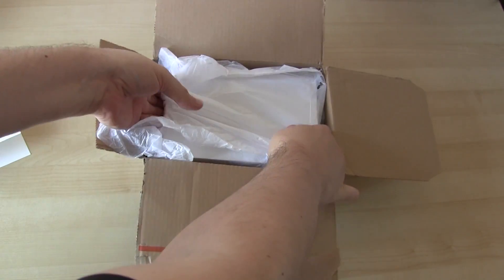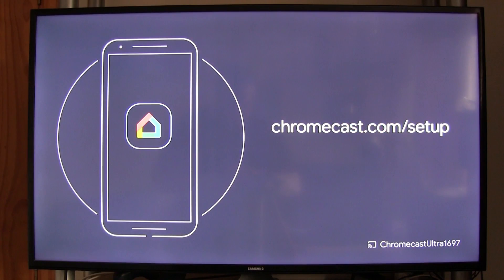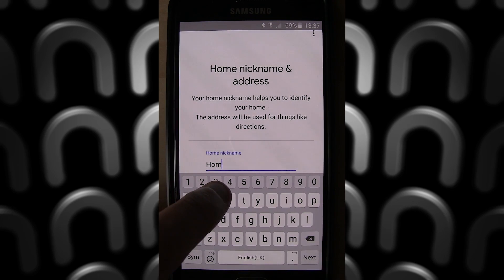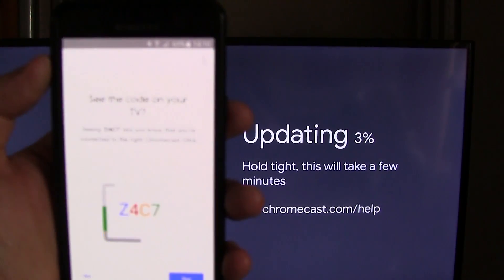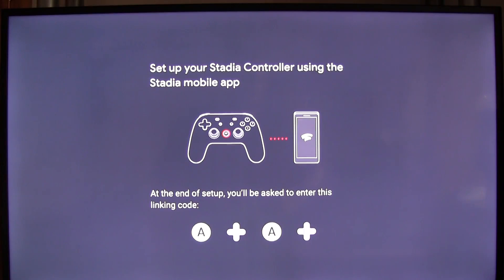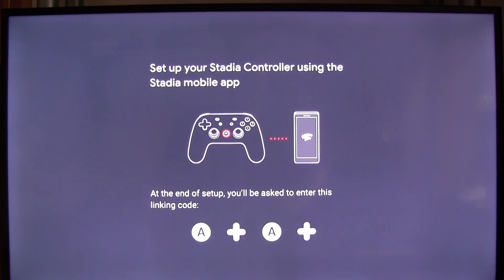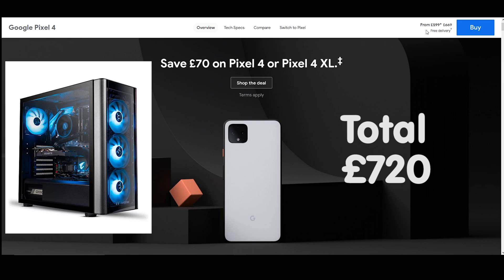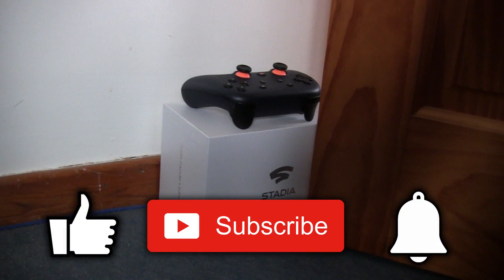STADIA App Doesn't Work With Older Phones! Setting Up Google Stadia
I show you how to set up a Google STADIA I do a step by step process of setting up Google STADIA, the problems you come across and that the Google STADIA app doesn’t work with old phones.